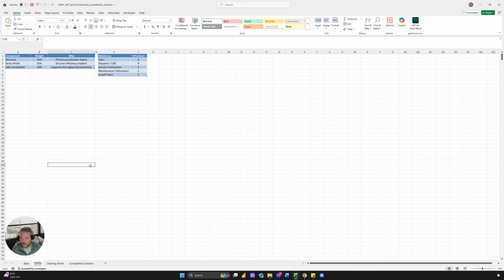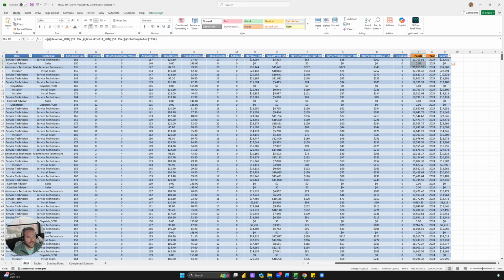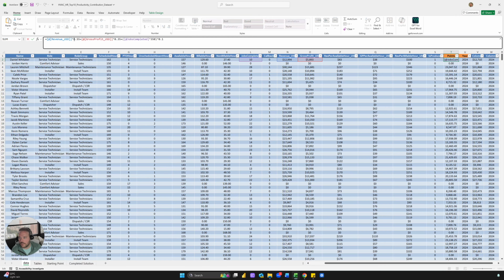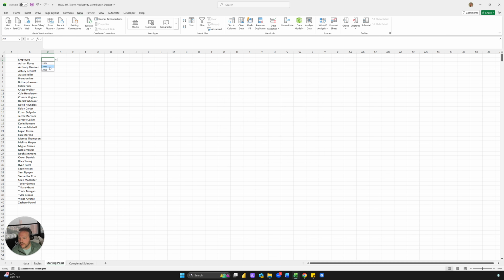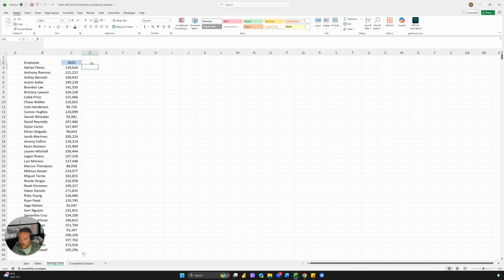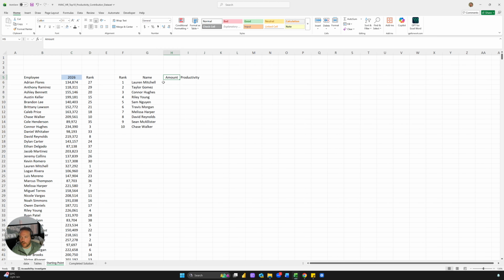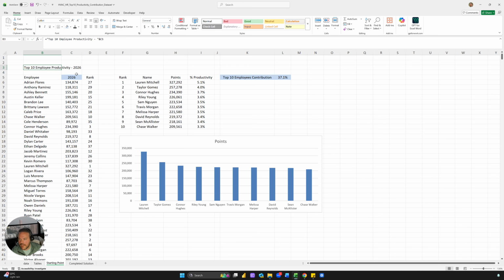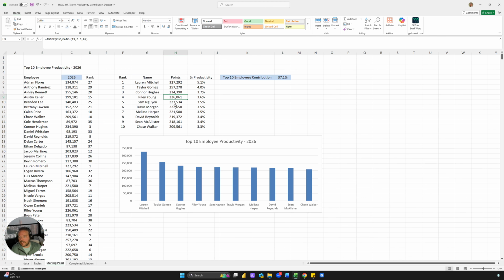HVAC: Top 10% Productivity Contribution Explained | Find How Much Your Top Performers Contribute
Not every top technician looks the same.

Some generate the most revenue. Some produce the most gross profit. Some complete the most jobs. In this video, I show how to build a weighted productivity scoring model that combines all three so you can rank HVAC employees more intelligently and calculate the contribution coming from your top 10% performers.

This is a much stronger approach than evaluating technicians on one metric alone.

If you want the file used in this video, you can download it